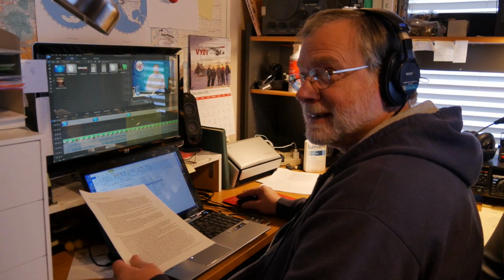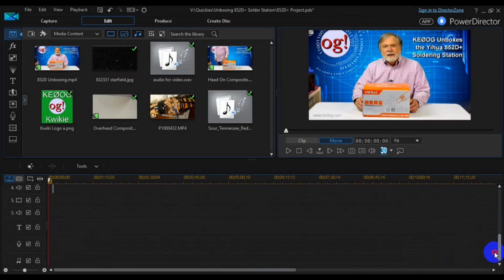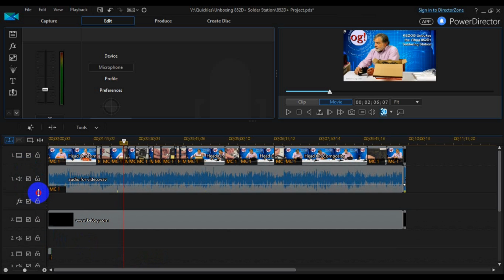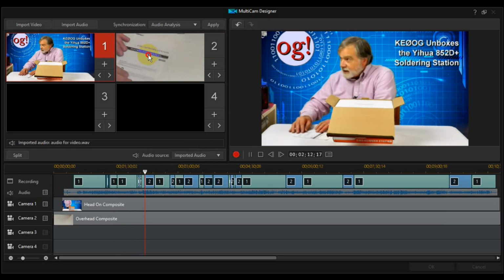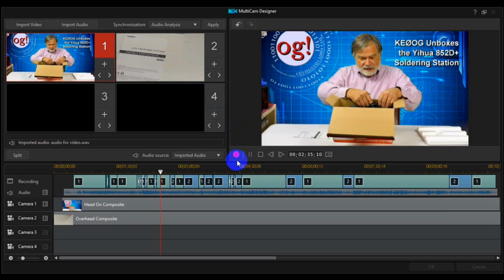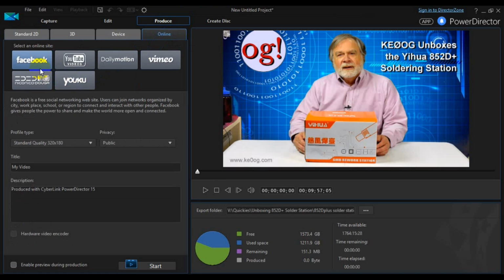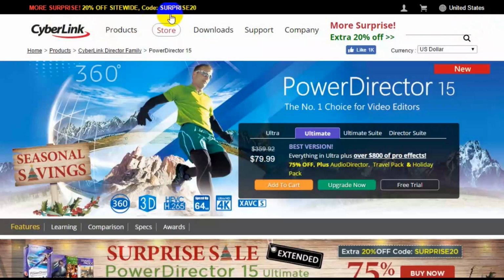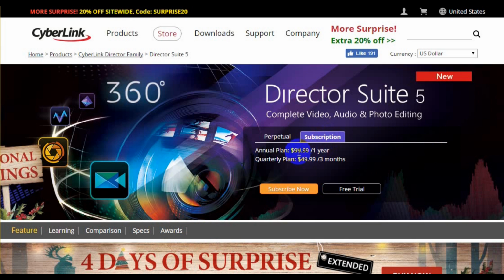Review of CyberLink PowerDirector 15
Sometimes it's nice to look at the tools I use, in this case, my excellent video editor, CyberLink PowerDirector. This review looks at version 15.

Tip jar (on my website) (describes both how to use the YouTube method and provides a method to use your credit card via PayPal)

The music is "Lazy Day," courtesy of YouTube Music Library.

I'm often asked what equipment I use to create the videos. The devices include the Panasonic DMC-G7 camera, Panasonic HDC-TM90 video camera, Tascam DR-05 audio recorder, Audio-Technica ATR-3350 lapel microphone, Sony Cyber-shot DSC-W560 digital camera, the Kodak Zi-8 video camera, my iPhone 5S, and Pentax K100D DSLR. Software used: CyberLink PowerDirector 13 on a Toshiba S55-A5294, also using Smoothdraw 4.0.5.0, FastStone Image Viewer 5.3, FastStone Capture 8.0, Audacity 2.1.1, LibreOffice 5.0.4.2, and Ink2Go 1.7.2. You can see how my studio is set up by viewing